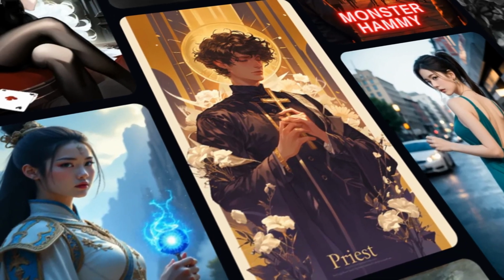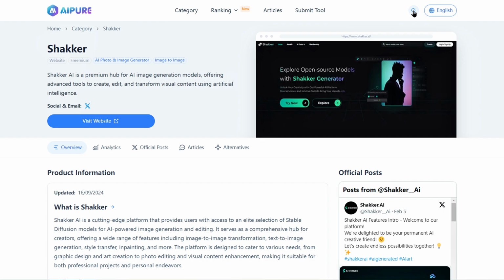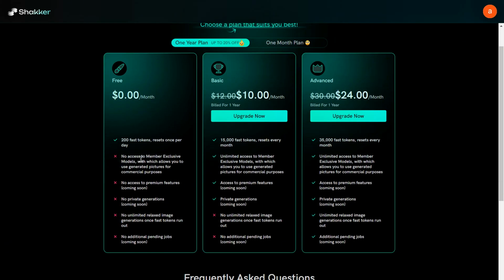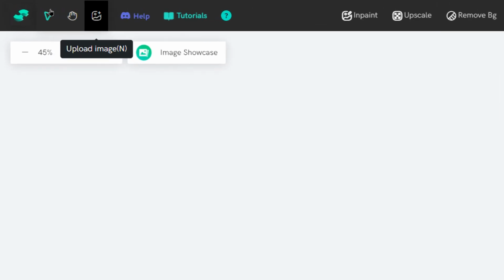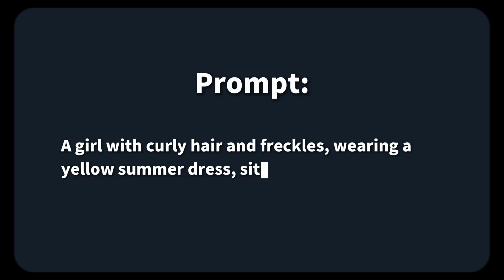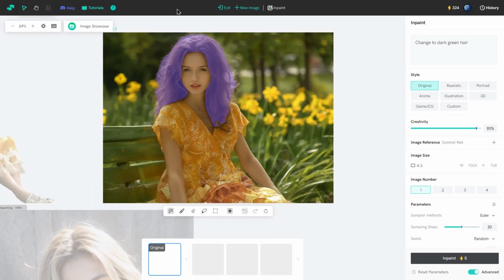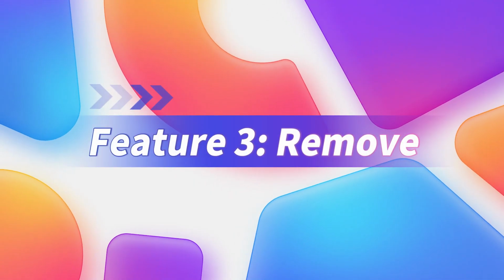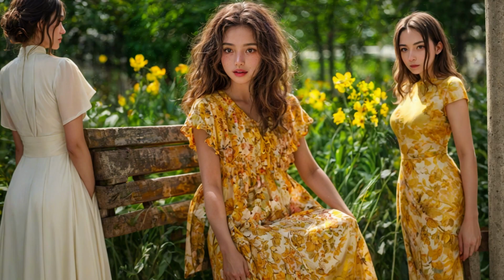How to Use Shakker AI: The Ultimate Guide to AI Image Generation | Free AI Tools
Discover Shakker AI, the ultimate AI image generation and editing tool! In this comprehensive tutorial, we’ll show you how to use Shakker AI’s powerful features like Inpaint, Upscale, background removal, and more. Plus, learn how you can earn by uploading your trained models. Whether you’re a beginner or a pro, this tool is packed with options to elevate your creative projects. Let’s dive in and unlock the potential of Shakker AI together!

Chapters
00:00 Introduction
00:30 What is Shakker AI?
01:02 How to Use Shakker AI
02:55 Feature 1: Inpaint
03:24 Feature 2: Upscale
03:47 Feature 3: Remove Background
04:05 Feature 4: Outpaint
04:20 Conclusion

✅ Is Kling AI the New King of Text-to-Video? Kling vs Runway Gen-3 Comparison | 2024 Update | AIPURE ➜
✅ PixVerse V2.5 vs Luma AI Dream Machine 1.5: Best AI Video Generator Comparison in 2024 | AIPURE➜
✅Venice AI vs ChatGPT vs Perplexity vs Google Gemini: Top SEO-Optimized AI Battle in September 2024!➜
slug: shakker